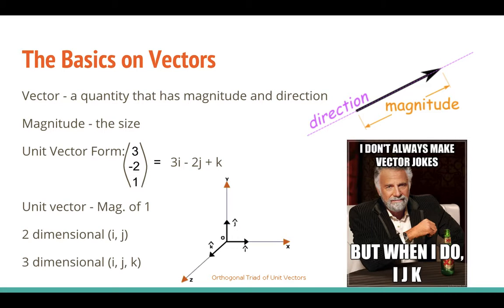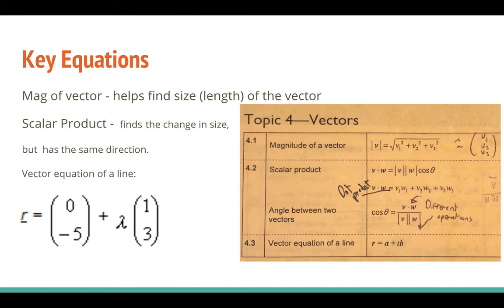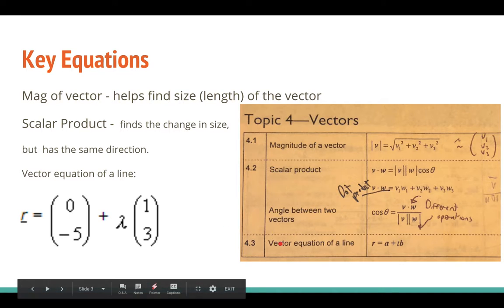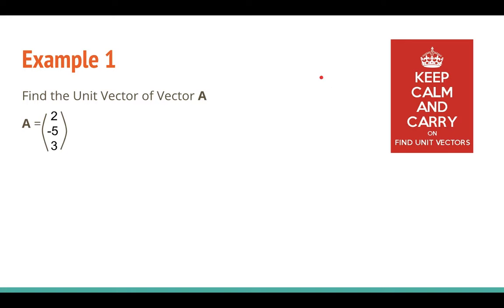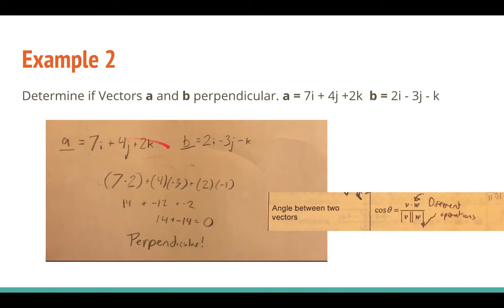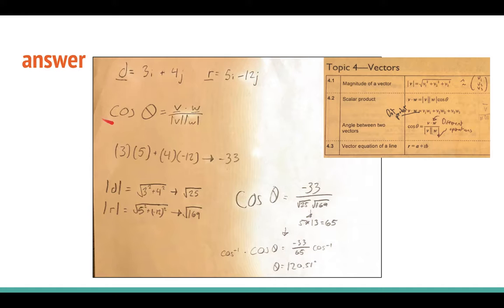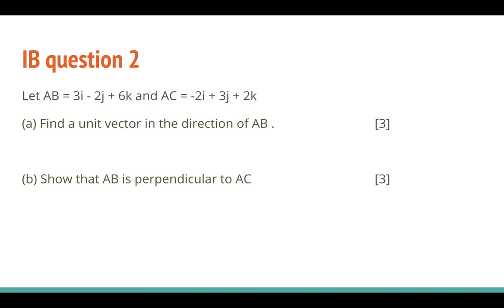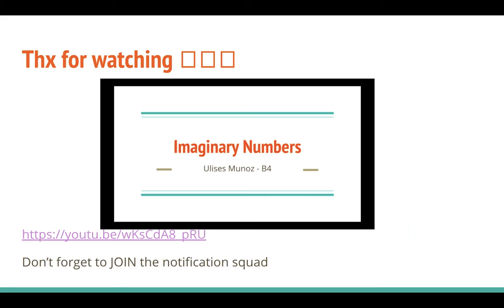Vectors - A5 Video Project